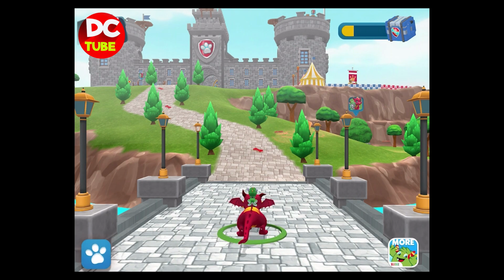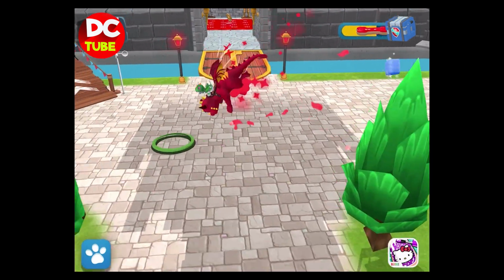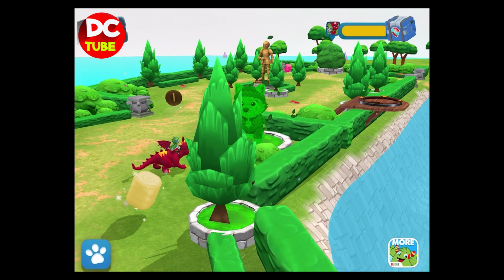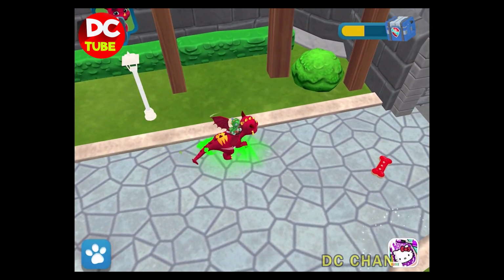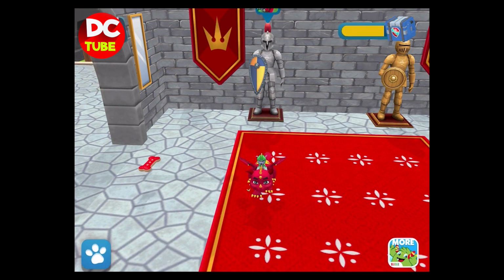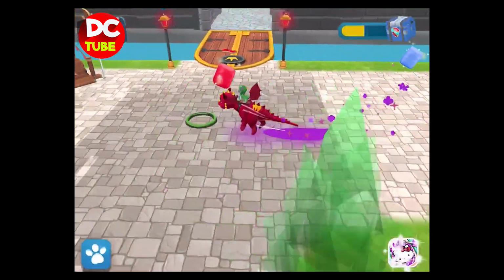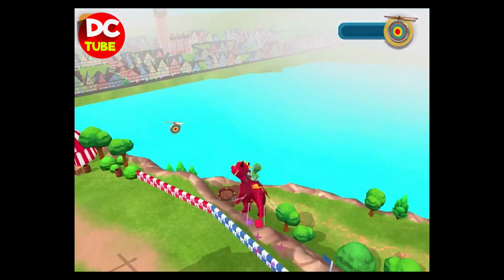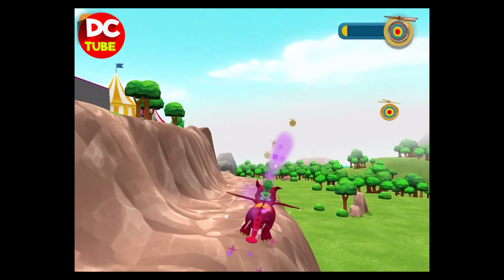PAW Patrol Rescue World - Explore All The Barkingburg Castle!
- Very Big Thanks

WHAT'S NEW :

2024.5.0

Welcome to the Barkingburg Castle! Here comes Rescue Knight Rocky!

Flame the dragon is here to help you! Flame can fly, throw fire balls, and much more!